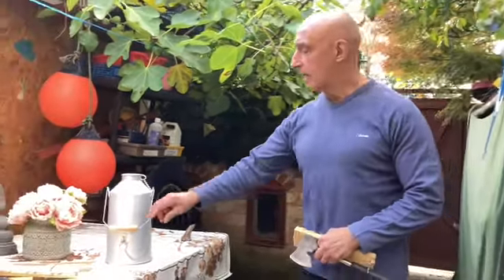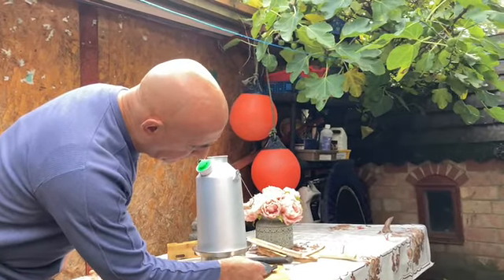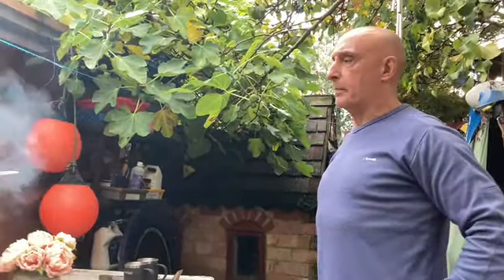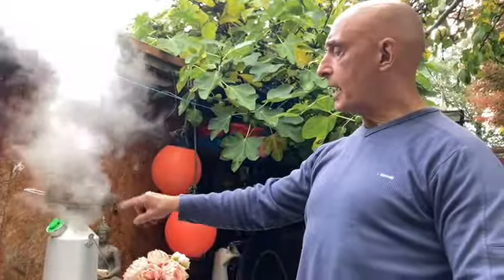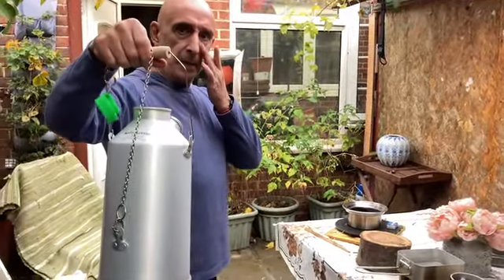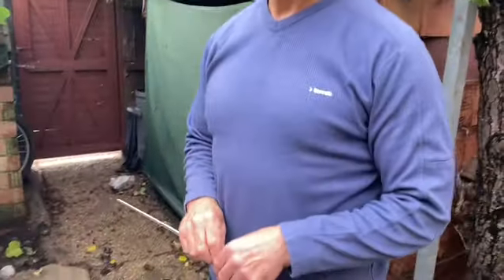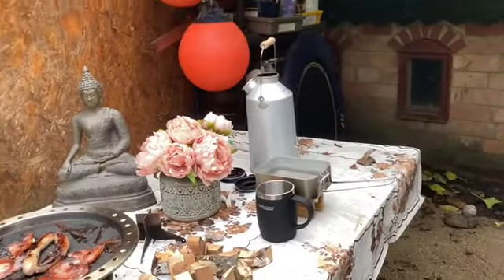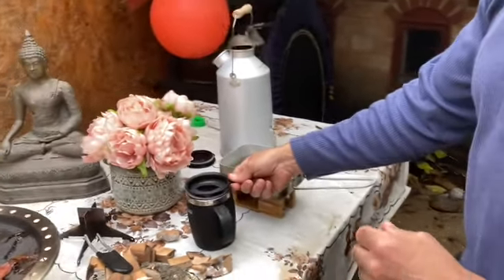Outdoors Testing The Kelly Kettle First Time Use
Indiana shows the use of a "carry stove" or "rocket stove" as a survival and camping tool. Key highlights:

- The stove is made of lightweight aluminium and has features like a built-in whistle to indicate when water is boiling.
- It can be used to boil water quickly - the video shows 1.6 litres boiling in just 6 minutes, though performance may vary based on conditions.
- The stove allows cooking on top as well, with the addition of a nesting pot/pan setup.
- Very little wood is required to operate the stove effectively, making it efficient for survival/camping use.
- The presenter notes it is a good addition to a camping/bushcraft kit due to its compact, lightweight design.
- Companion items like insulated mugs are also highlighted as useful camping gear.

Overall, the video demonstrates the carry stove as a versatile and practical survival/outdoor cooking tool worth considering for camping and hiking.
We are Ahiranta and Indiana spending our time in a Van and our home in England and Cabin in the forest in Sweden, keeping life simple and real.

Our mantra:  'We Can and We Will'.
Our experience: Tomorrow is not promised to anyone.

Living life in the biggest FREEDOM possible we make each moment count.

Indiana and Ahiranta's story is truly inspiring!

Their journey showcases the transformative power of love and resilience, highlighting how they have turned challenges into opportunities for growth.

Their travel vlogs show how they overcome obstacles, both in their personal lives and their living situation, and serve as a beautiful reminder that hope can thrive even in difficult circumstances.

If you’d like to follow into specific their story—such as their travels, renovation process in the Swedish Forest,  Ahiranta’s progress in walking, or the community's reaction—feel free to join their successful YouTube channel.

Their YouTube channel is where they share their lives allowing others to be firsthand witness to their adventures and be part of their uplifting journey.

Would you like more information about how to support their vlogs or sponsor a particular episode feel free to go to the membership area on their channel and become a member or for sponsorship contact them directly through email

Since 2005 we have been documenting our life using a simple phone hence some of the earlier footage looks ancient.

Over time we managed to add a DJI mini 3 Pro drone and an iPhone 14 Pro max to our film equipment bringing our footage to the 4K level.

Renovating Cabin in Swedish Forest that we bought unseen just by looking at photos of the buildings online. Best thing we EVER bought.

2) The Happy Life Show: All About Happiness

LOVE from us

Ways to Support our homestead and travel channel

🔴Ozay's book on Amazon: Freedom! Escaping The Prison Of The Mind

Mindful meditation & Happiness